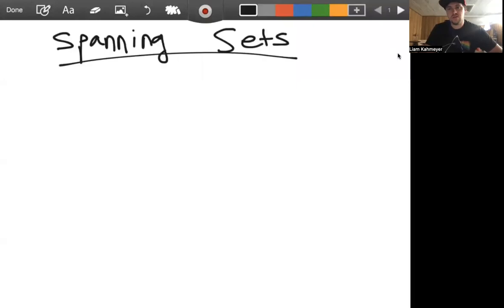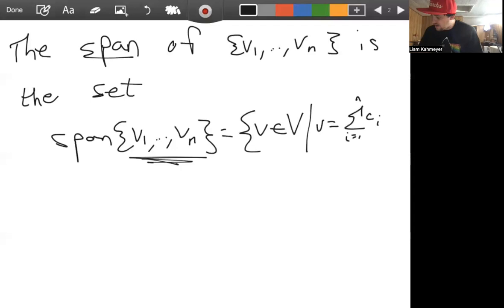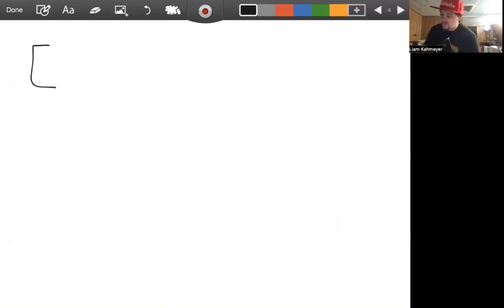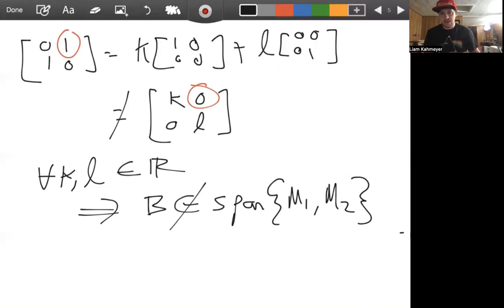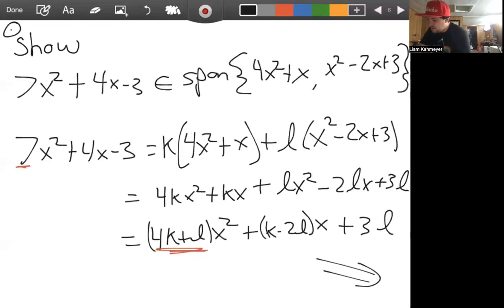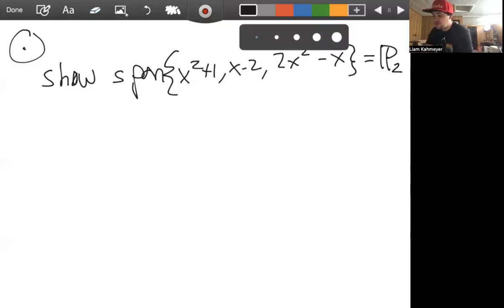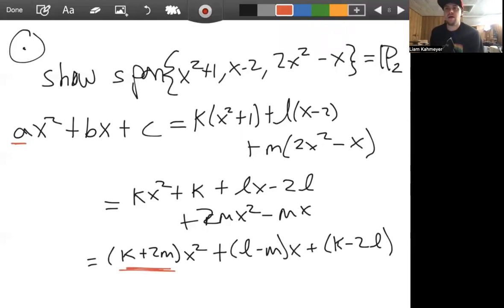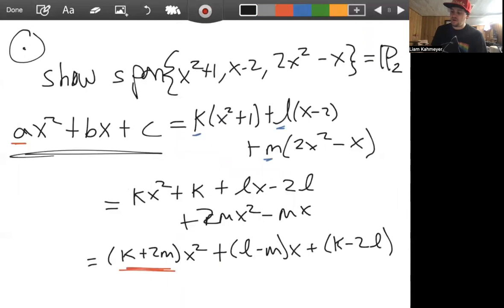Spanning Sets in Vector Spaces: Lecture 26 Part 1